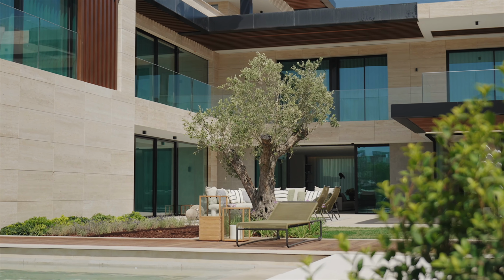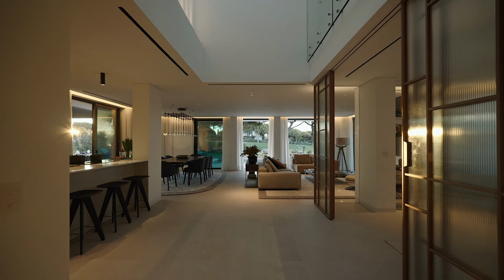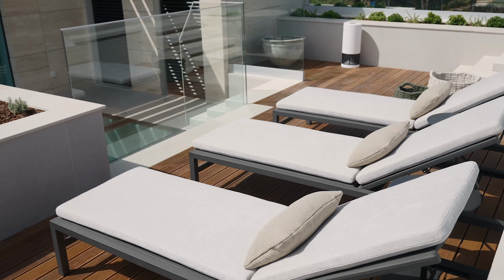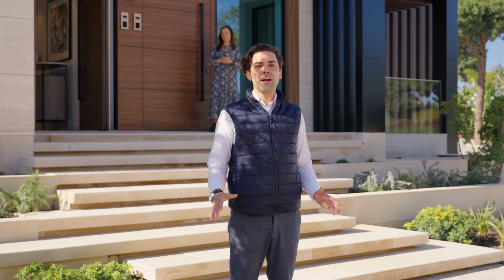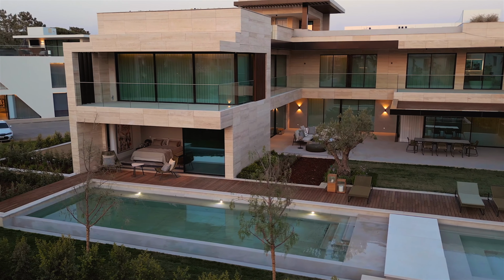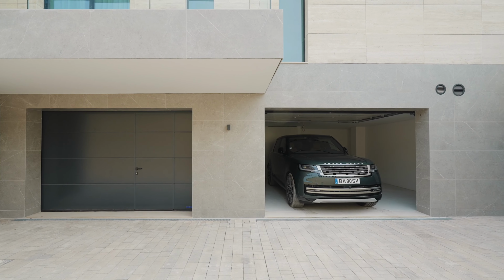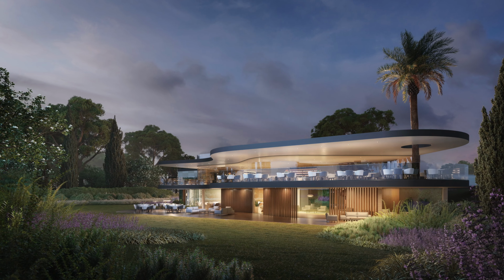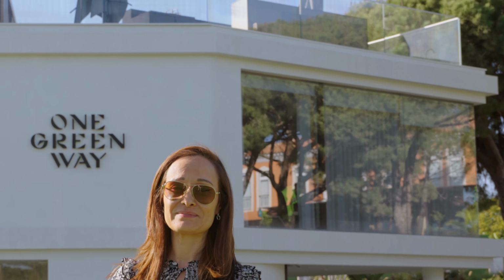Inside a Luxurious Gated Community in Quinta do Lago Resort | One Green Way | Mapro | Knight Frank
Take a tour with our property consultants Sandra, Fred and Sam around One Green Way in Quinta do Lago resort.

A mix of eighty-nine serviced apartments and villas newly built along Quinta do Lago's North Course. The residences are designed with lifestyle in mind and the state of the art technology. Offering its residents a unique carefully curated and cleverly positioned set of convenient facilities and amenities that are tailored to every individual.

Key onsite features include the clubhouse, the reception and concierge. The owners lounge and business center, the onsite restaurant and rooftop bar. The communal pool, onsite jogging track & fitness track, the high-tech gym and Trackman studio. The padel courts and kids area, along with the spa with sauna and beauty salon and 24 hour security.

Contents of this video:
00:00 - Intro
00:00 - Horizon Residence
01:12 - Garden Residence
01:45 - Panorama Residence
02:08 - One Green Way Facilities